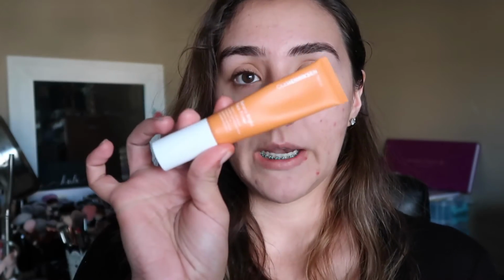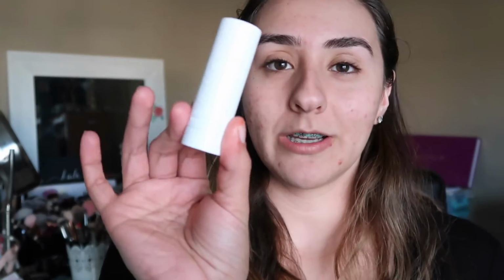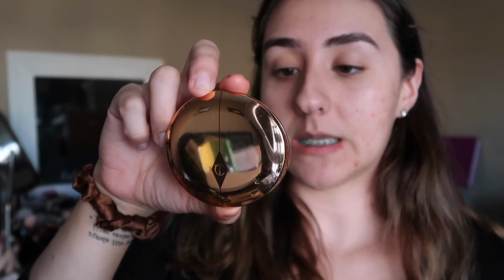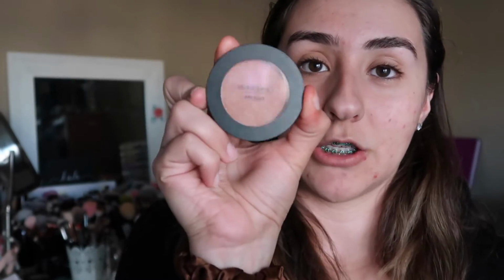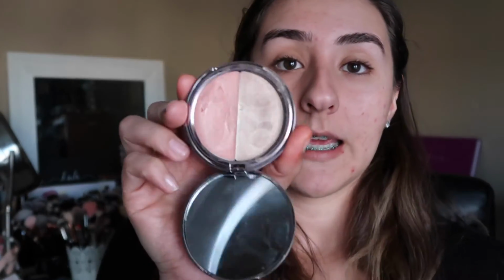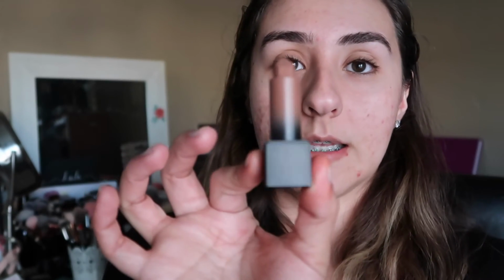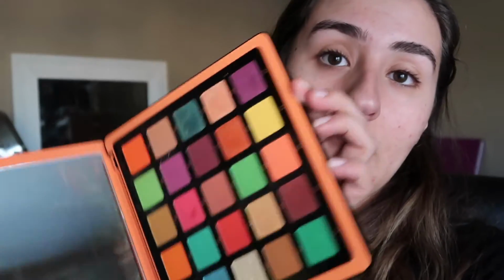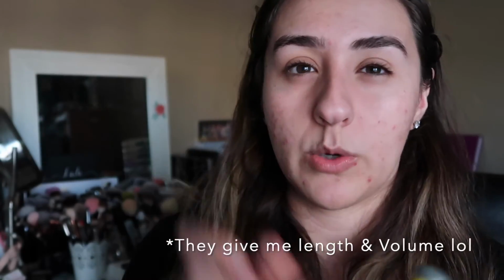My Favorite Beauty Products of 2019